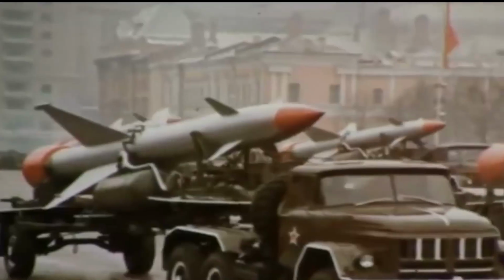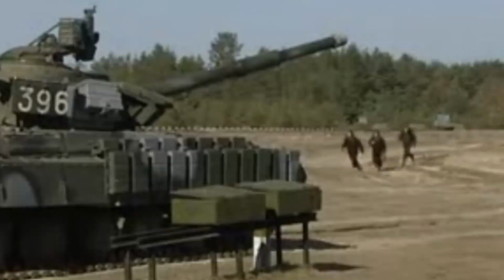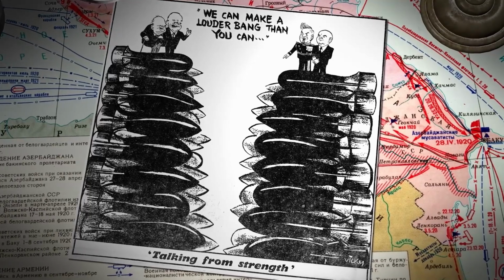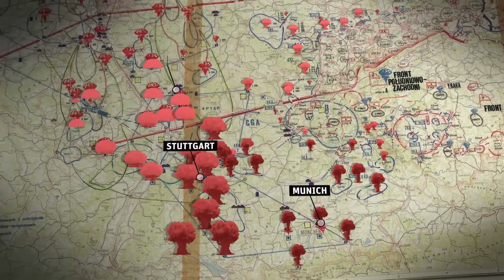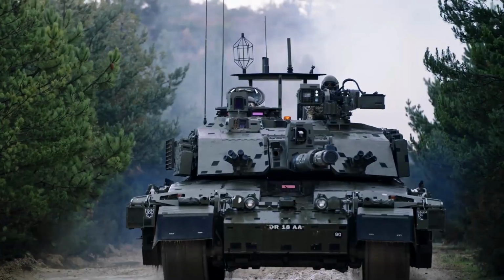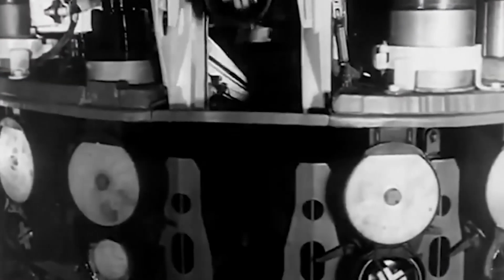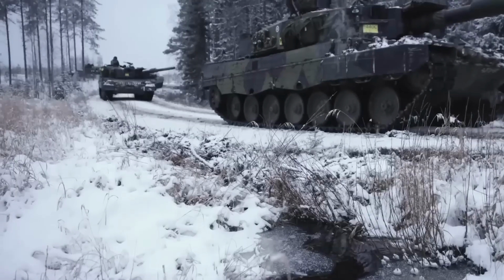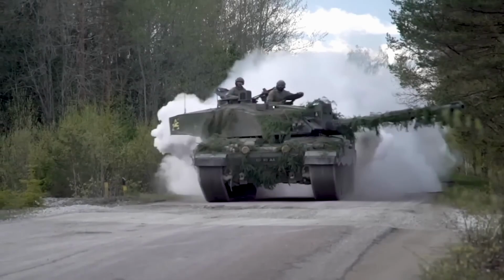Why Russian Tanks are Lighter and Smaller Than the Western Tanks?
During the WWII, Western and Soviet tanks weren’t radically different in their design. At the times of the Cold War, however, things have changed. Why did the Russians start making small tanks, and the Western tanks turned into real steel giants? What was the key reason and whose idea turned out to be the best?

Timestamps:
0:00 Intro
0:33 Eastern Bloc (Soviet/Russian) Tank Design Philosophy
2:51 Why Auto-Loader?
4:19 Western Tank Design Philosophy
4:43 Advantage Over Russian Tank
6:26 Modern Tank Design!!